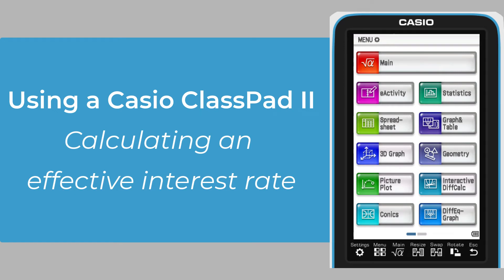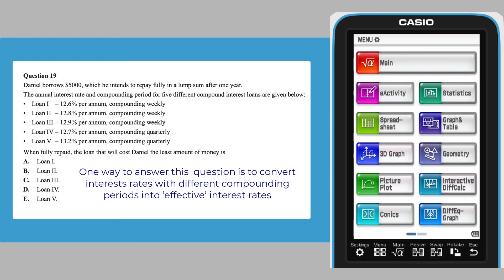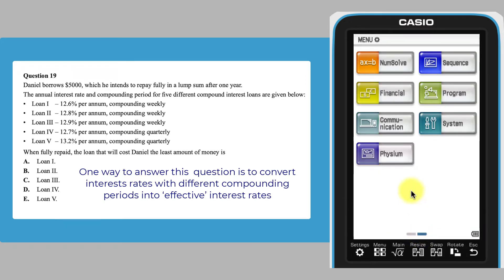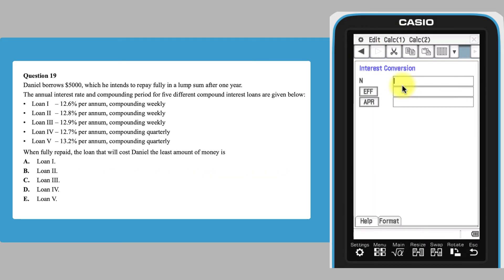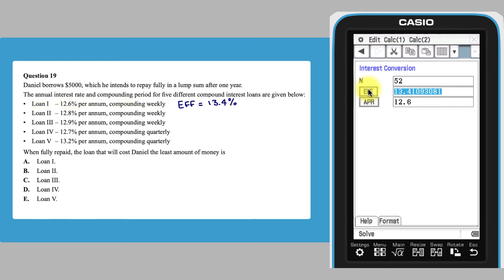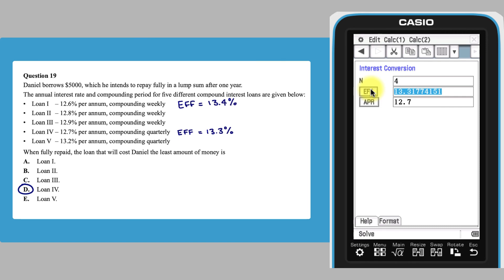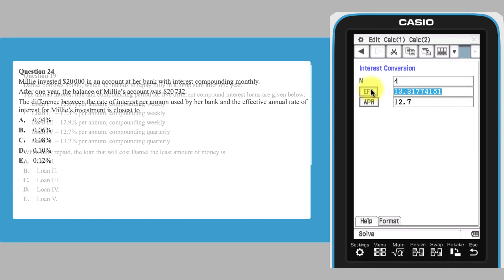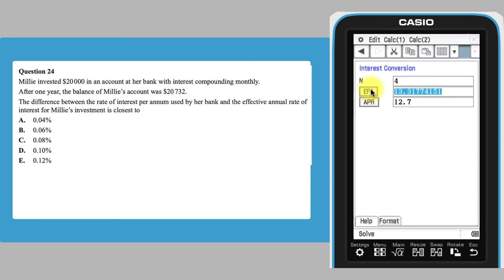General Maths with ClassPad – calculating an effective interest rate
This collection of videos demonstrates how the Casio ClassPad II can be used to perform a range of calculations that arise in courses like VCE Further Mathematics and WACE Mathematical Applications.

This video helps you understand how to calculate an effective interest rate.